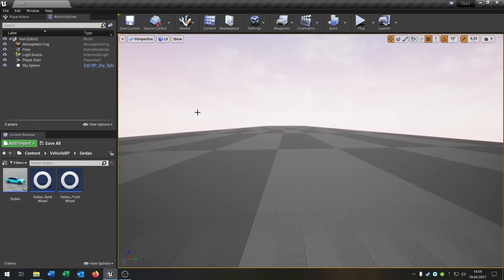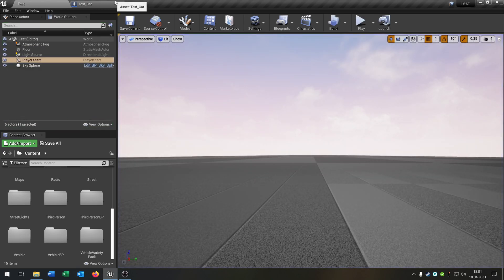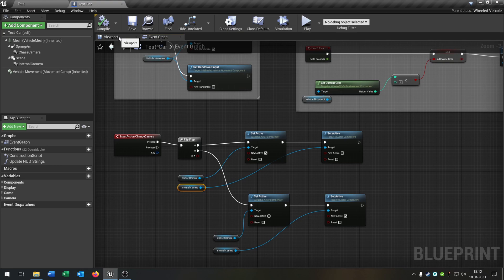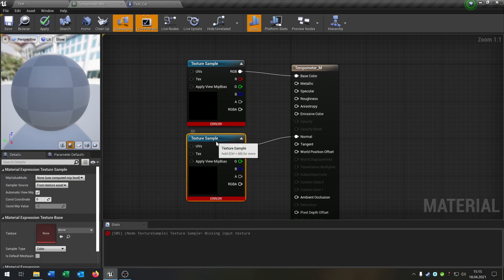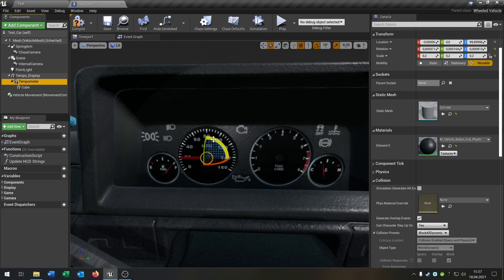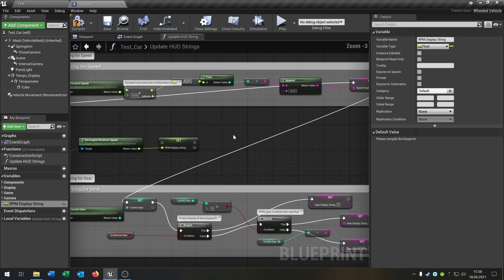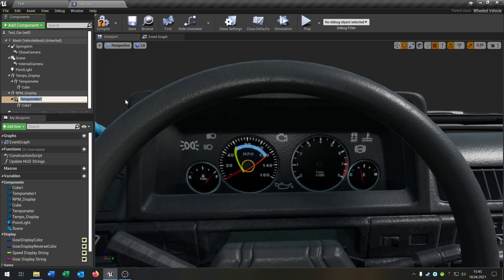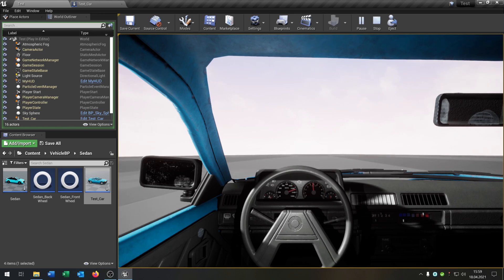Unreal Engine Realistic Tempometer Tutorial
Hello everyone. This is a quick Tutorial, how to setup a realistic Tempometer with the Vehicle Template. I used the Version 4.26.2 of the Unreal Engine for this one.